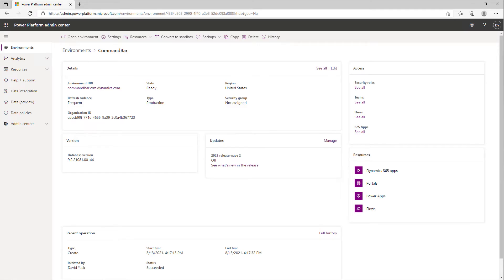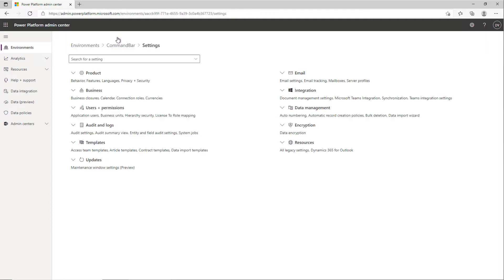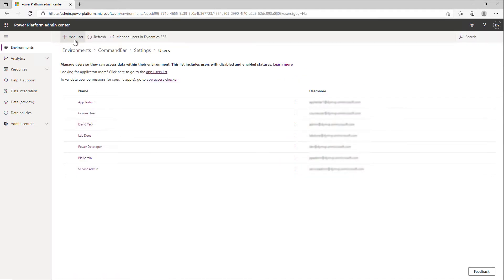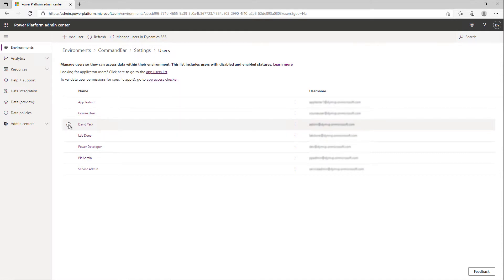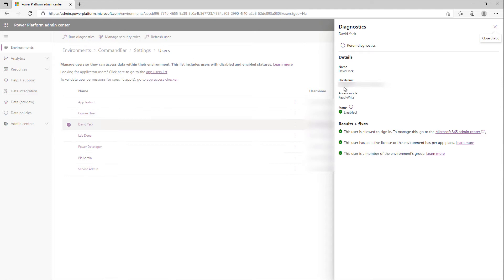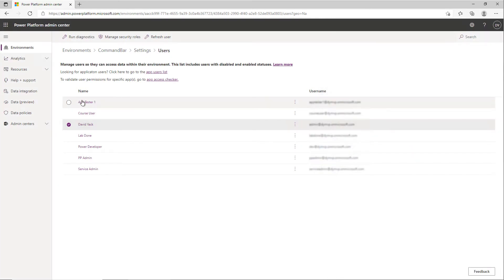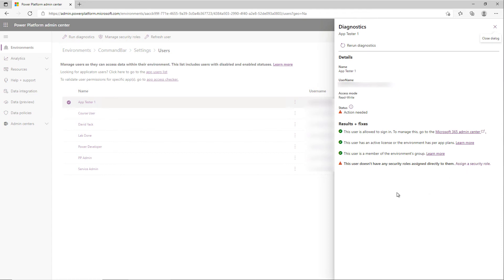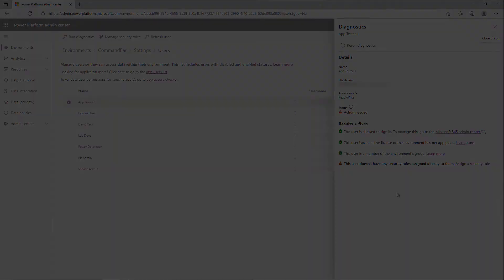Solve Power Apps user access issues with user diagnostics | 365.Training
In this video David Yack shows off how to use the new user diagnostics to troubleshoot Power Platform environment access issues.